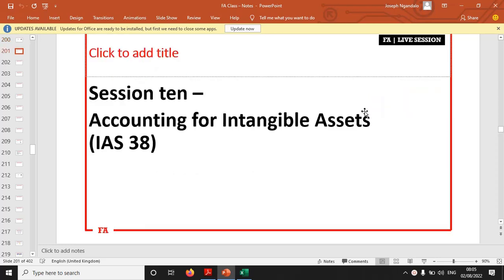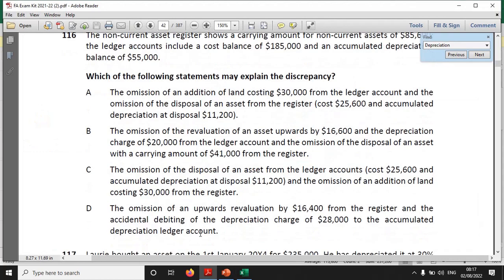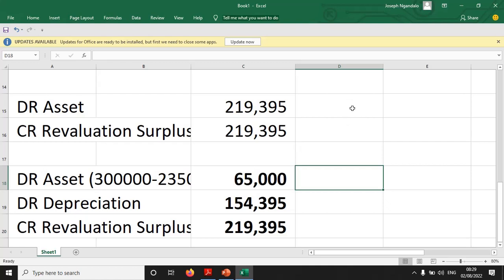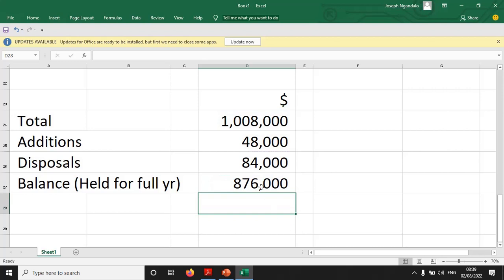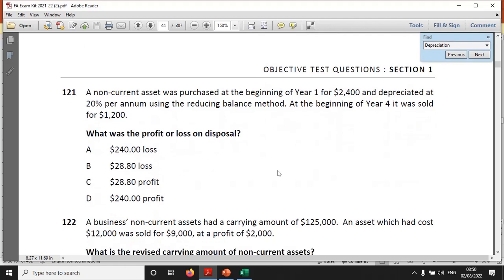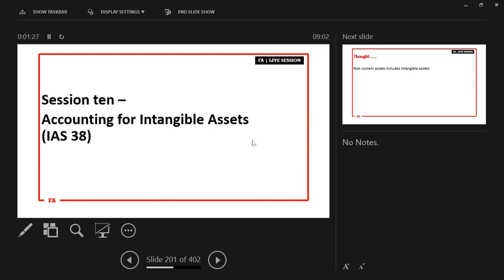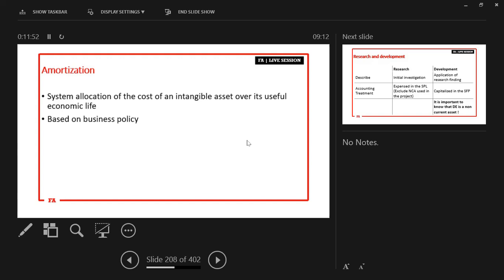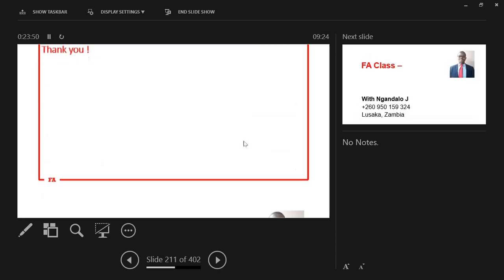FA | Intangible Assets